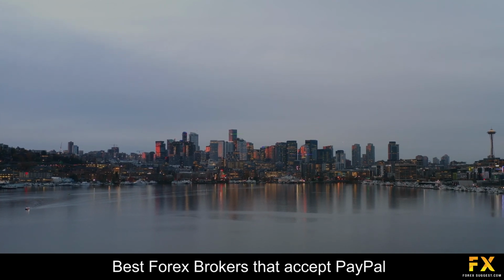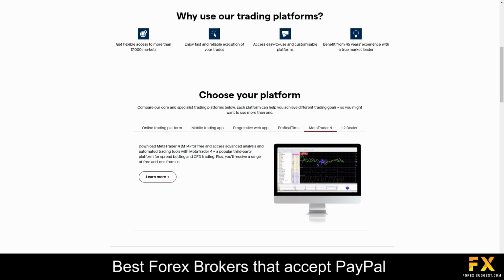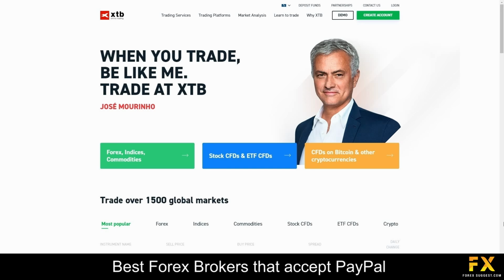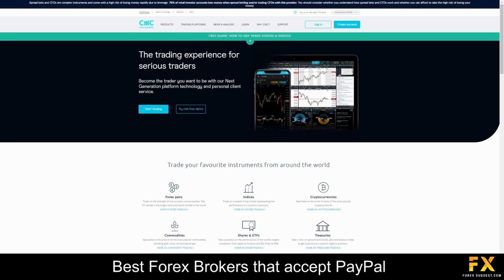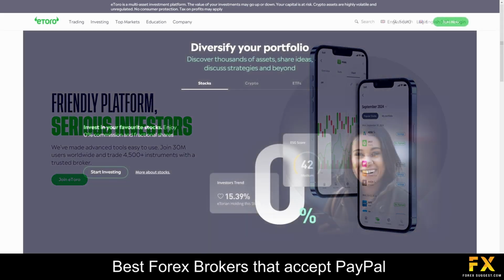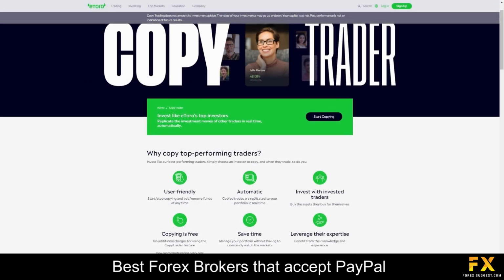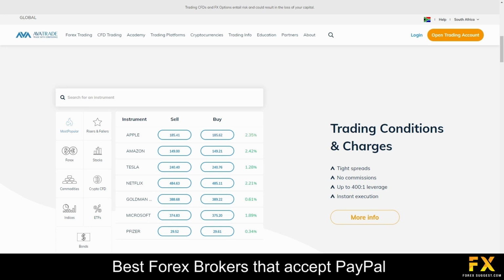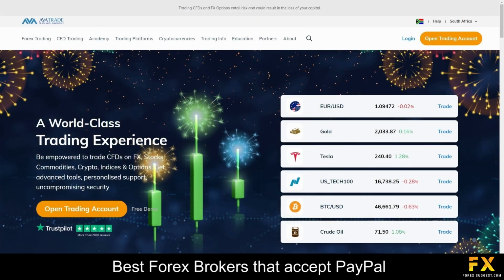Best Forex Brokers that accept PayPal📈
In this video, we will go through some of the top 5 best Forex brokers that accept PayPal that you can trade with now.

1:25 IG
5:44 XTB
7:37 CMC Markets
9:33 eToro
13:33 Avatrade

Read our video script:

Coming in first at number five on our list we have IG:

IG is a leading online trading and investment platform, providing a comprehensive suite of financial products and services to traders and investors. IG empowers users to engage in a diverse range of financial markets. As a leading player in the financial services industry, IG's platform offers a user-friendly interface, coupled with advanced trading features, to facilitate seamless and informed decision-making. IG has positioned itself as a trusted partner for those seeking to navigate the complexities of global financial markets. IG provides a comprehensive array of trading instruments on its platform, offering a diverse range of options for individuals and institutions.

Coming in at number four on our list we have XTB:

XTB is a European broker that was founded in 2002 and has offices in 13 countries across the globe is regulated by the UK Financial Conduct Authority, combines financial services with innovative technology and supports a wide range of languages. XTB Specializes in trading through Forex, Indices, Commodities, Stock CFD’s, ETF’s and Cryptocurrencies. Featured platforms for accounts are available on Meta Trader 4, X Station 5 and X Station mobile applications which features integration with Ninja Trader and are available on windows, iOS and Android operating systems.

At number three we have CMC Markets:

CMC Markets is a leading global provider of online trading and investment services, renowned for its innovative technology and comprehensive trading solutions. Established in 1989, the company offers a wide range of financial instruments, including forex, commodities, indices, and shares, catering to both retail and institutional clients. With a commitment to delivering an exceptional trading experience, CMC Markets provides access to advanced trading platforms, educational resources, and expert market analysis, empowering traders to make informed decisions. Headquartered in London, CMC Markets operates in multiple countries and is regulated by various financial authorities, ensuring a secure trading environment for its users.

At number two on our list is eToro:

eToro, a prominent online trading platform, has established itself as a leading player in the financial technology industry. With a user-friendly interface and innovative features, eToro has become a go-to platform for individuals seeking to engage in various financial markets. Offering a unique blend of social trading and investment opportunities, eToro allows users to connect with a global community of traders, share insights, and replicate the strategies of successful investors. As a multi-asset platform, eToro facilitates the trading of stocks, cryptocurrencies, commodities, and more, providing users with a comprehensive and diversified investment experience.

Coming in at number one on our list of some of the top 5 best Forex brokers that accept PayPal we have Avatrade:

Avatrade, a leading online trading platform, provides individuals and institutions with access to a diverse range of financial markets. With a strong global presence and a commitment to innovation, Avatrade offers a user-friendly interface and cutting-edge trading tools to empower traders of all levels. Whether you're interested in Forex, commodities, stocks, or cryptocurrencies, Avatrade's platform, is designed to meet the diverse needs of the modern investor. With a reputation for reliability and transparency, Avatrade strives to deliver a seamless trading experience, supported by educational resources and responsive customer service. Explore the world of online trading with confidence, backed by Avatrade's expertise and commitment to financial excellence.